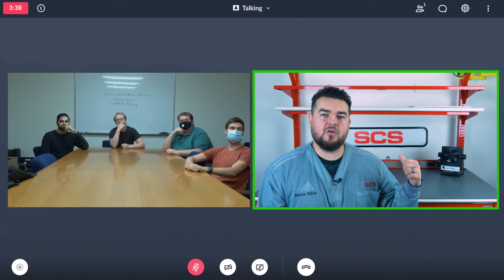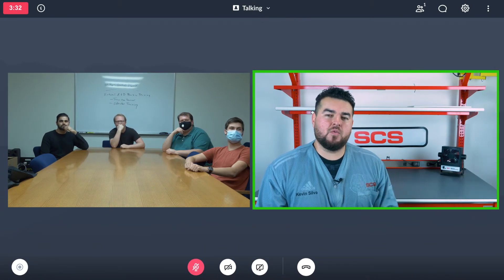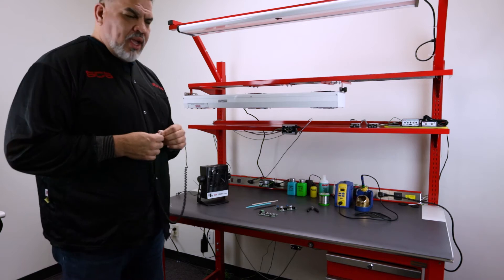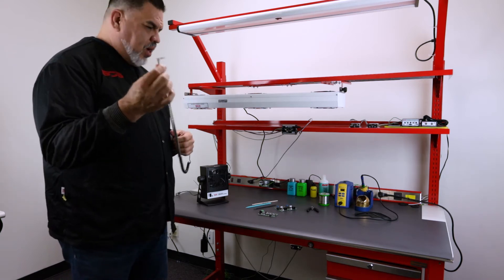SCS - Virtual Demos Now Available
Work through any ESD issue with a virtual meeting from SCS. SCS is a full service Static Control Solutions provider. We are dedicated to the technology of diagnosing ESD events and preventing the damage to sensitive components caused by electrostatic discharge (ESD). We are a vertically integrated manufacturer that spans from raw materials to finished products, providing unique control over the supply chain, product development, manufacturing, and quality management.

SCS offers virtual ESD Basics training, demos and product training for compliance to ANSI/ESD S20.20. We also provide product trouble shooting live from our own labs.